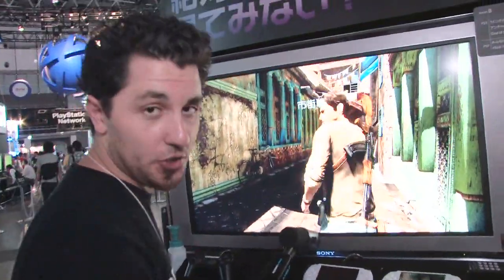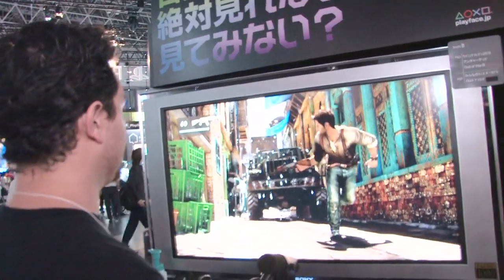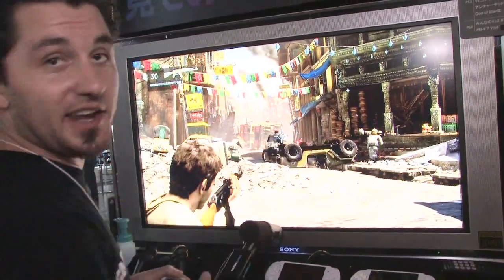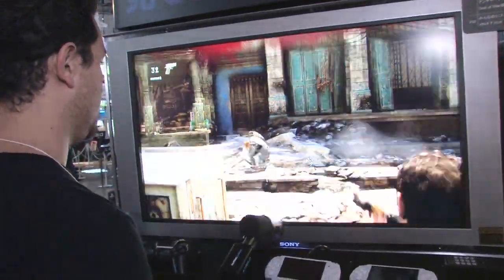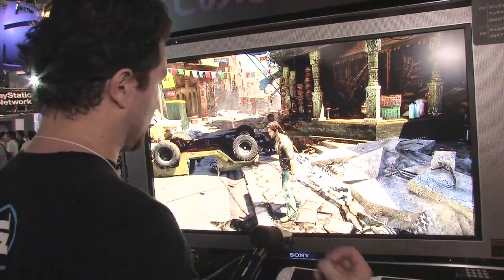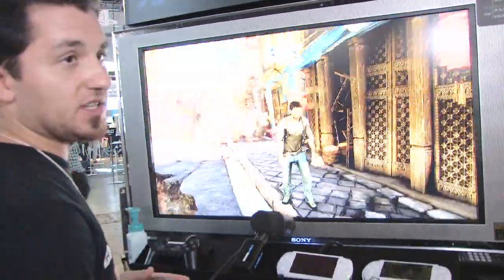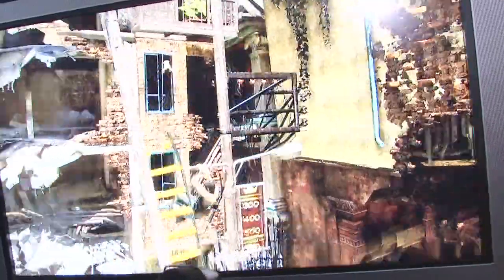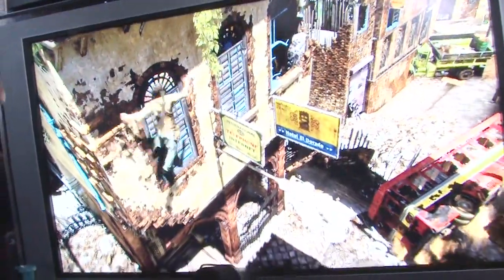GamingAhead TGS 09 Uncharted 2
Hands-on gameplay from the Tokyo Game Show featuring one of the most anticipated titles to be released on the Playstation 3, Uncharted 2.